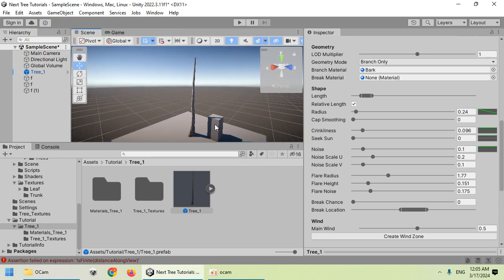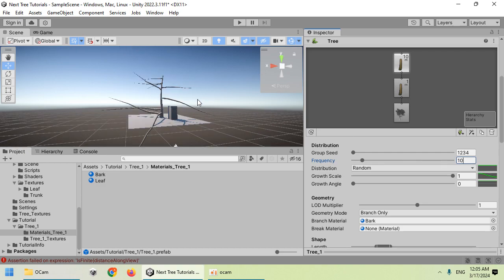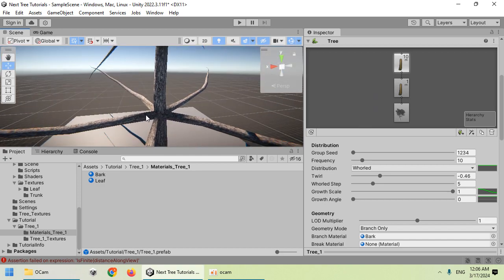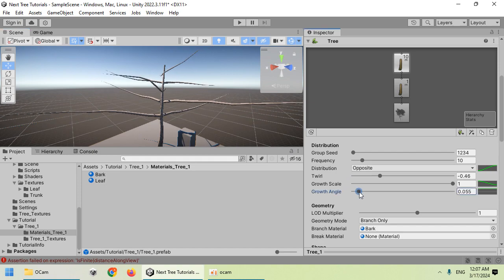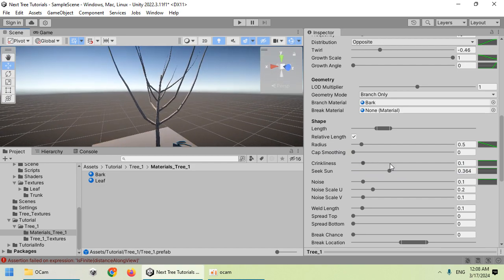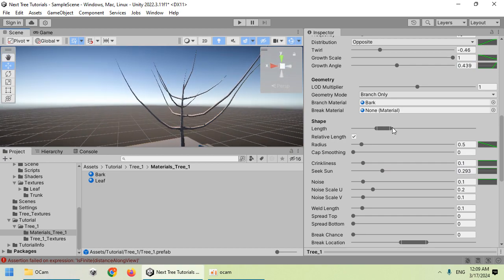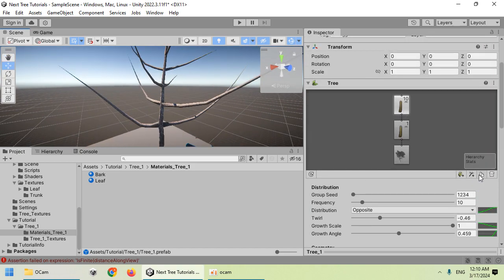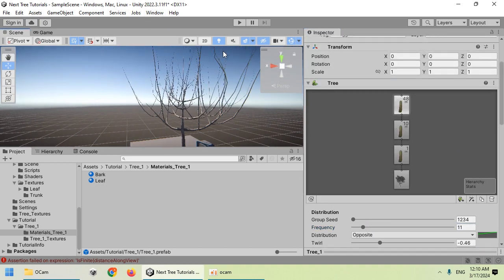Next Tree Creator Tutorial Part 3 (Branch)